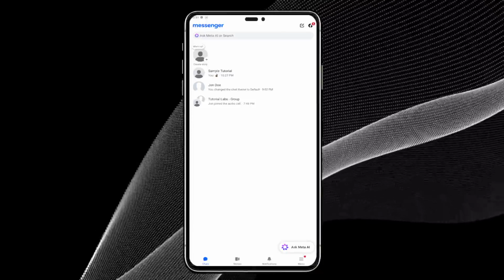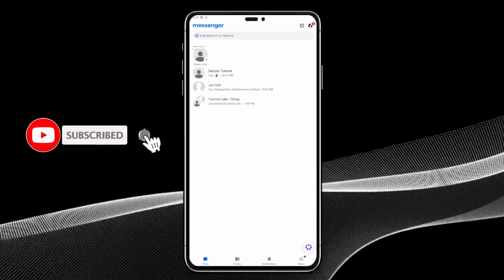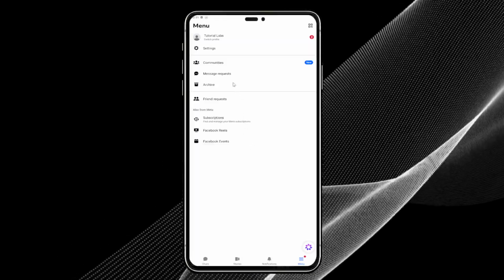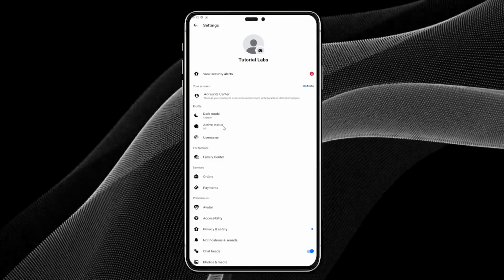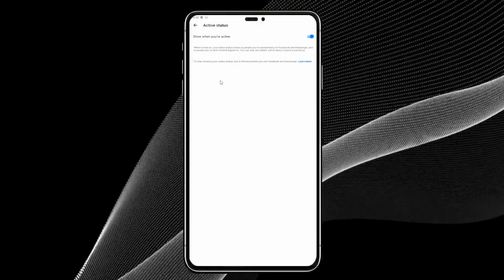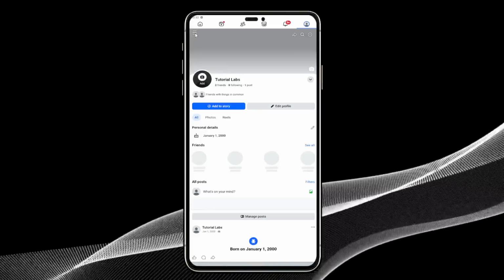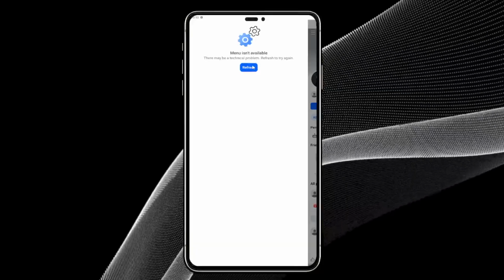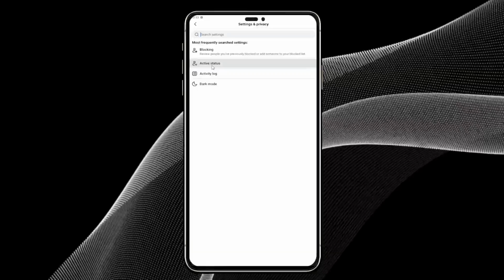How To Fix Facebook Messenger Not Showing Active Friends (Full Guide 2026)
In this video, you'll learn fix Facebook Messenger not showing active friends, troubleshoot Messenger active status issue, why aren't Messenger friends active, resolve Messenger active now problem, Messenger active friends list disappeared, how to make Messenger show active contacts, restore active friends on Facebook Messenger, enable active status in Messenger settings, solve Messenger friends not appearing online, get active friends back in Messenger app, Messenger active status not working guide, complete guide to fix Messenger active